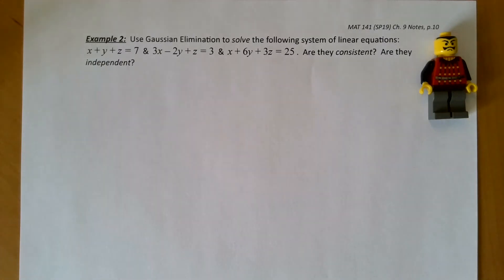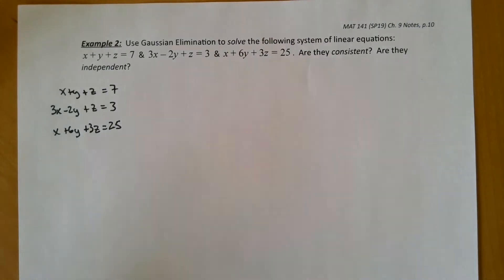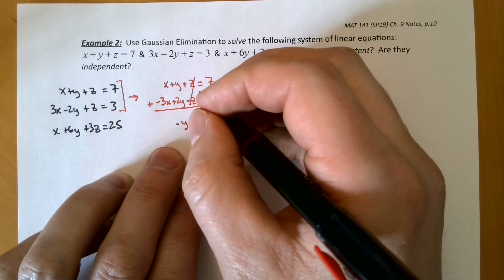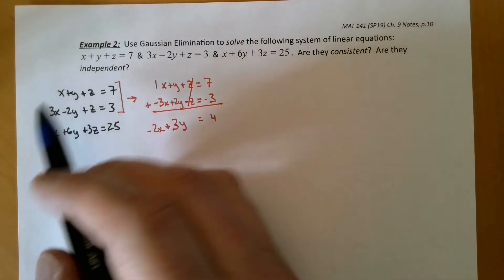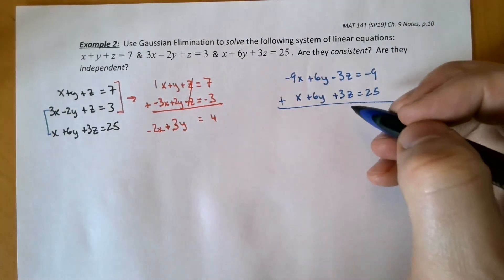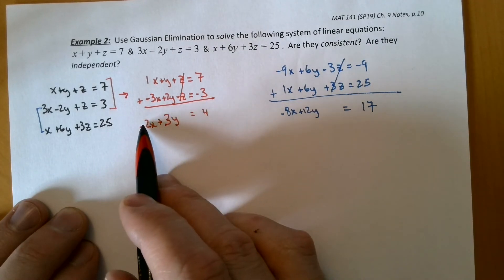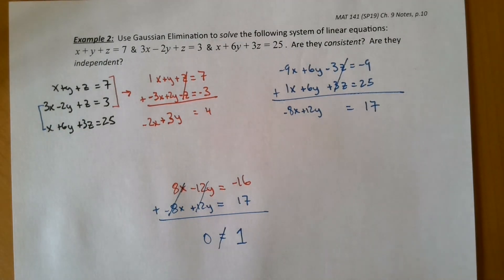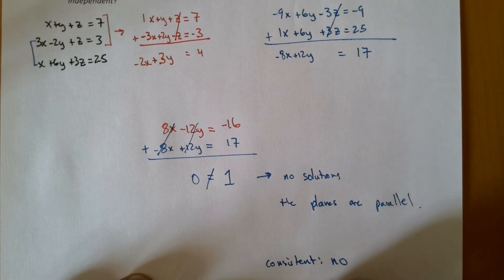9.2 (C) p. 10